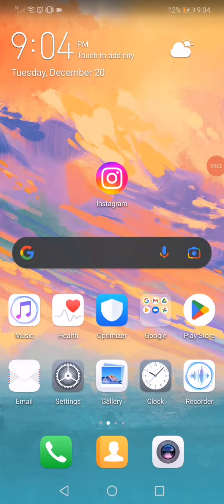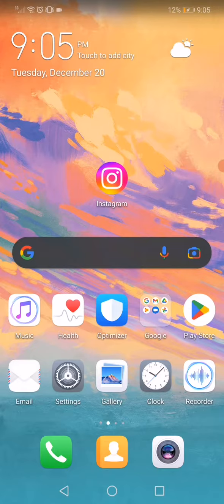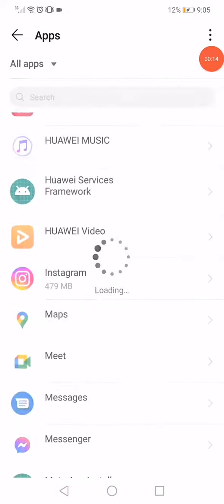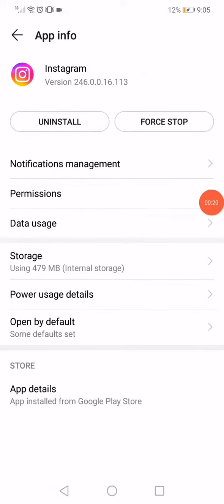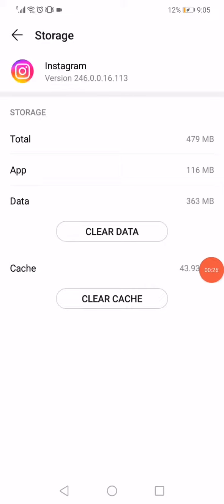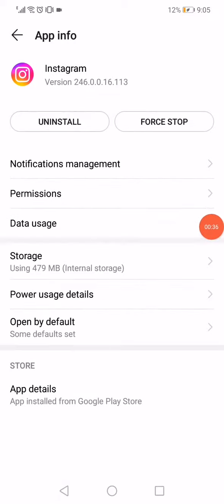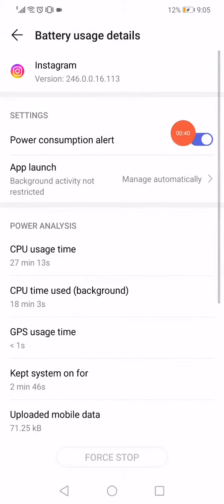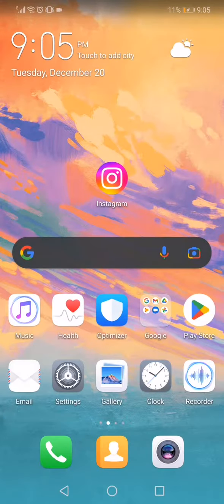Fix instagram feedback required login error in iphone | Problem Solved